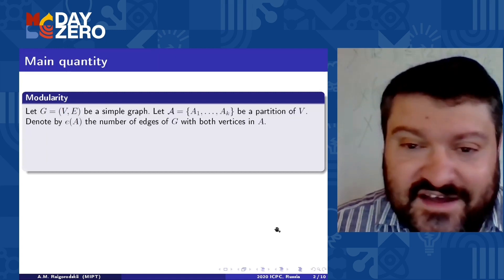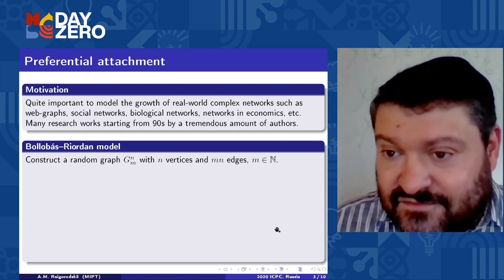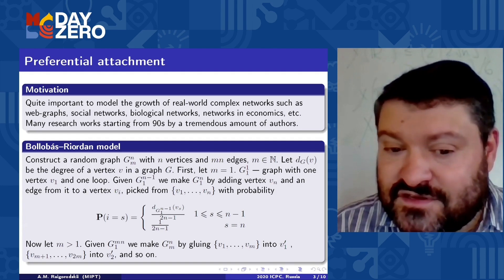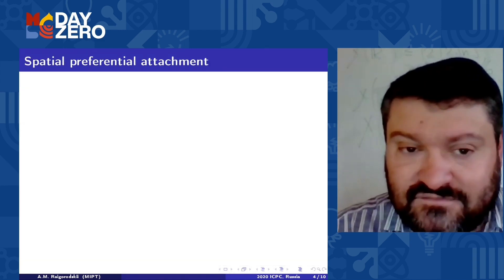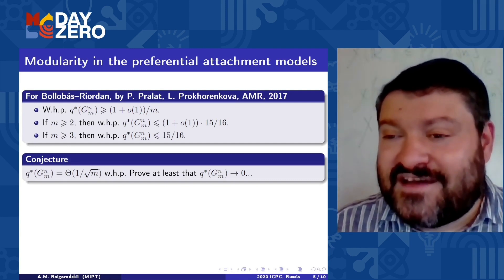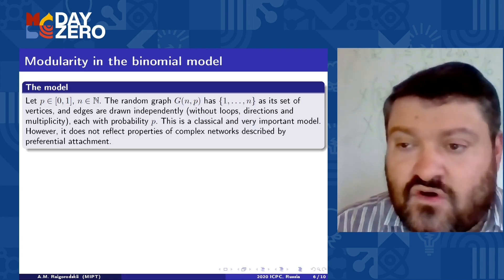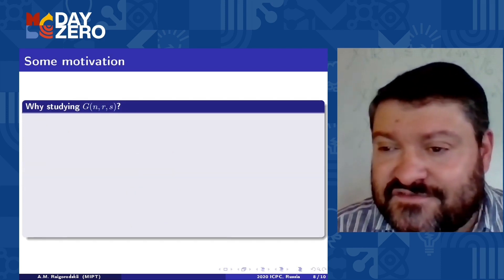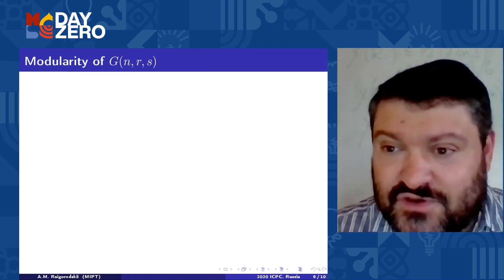Day Zero: Tips and Challenge Analysis from MIPT Professor Andrei Raigorodskii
Andrei Raigorodskii, Director of Phystech School of Applied Mathematics and Computer Science at MIPT, provides tips and analysis for the graph mining ICPC Challenge, powered by Huawei, on Day Zero. He is also the ICPC 2020 World Finals director.